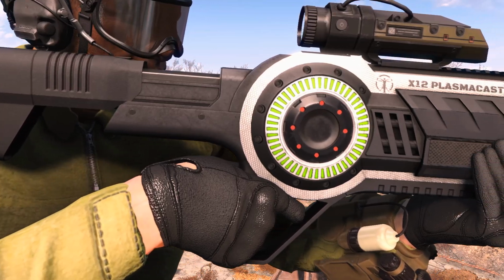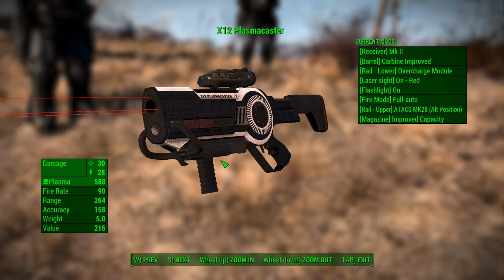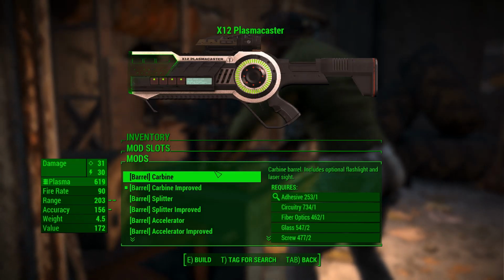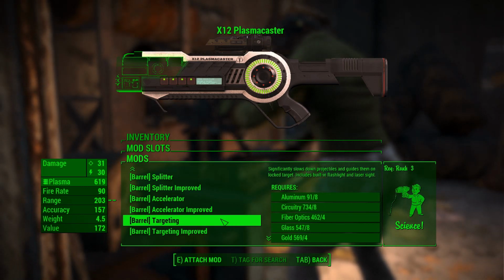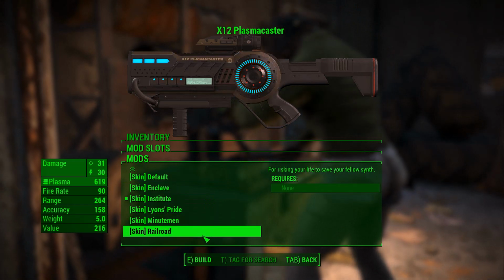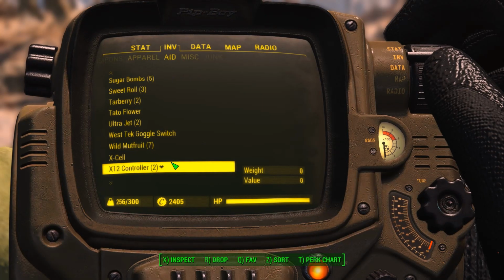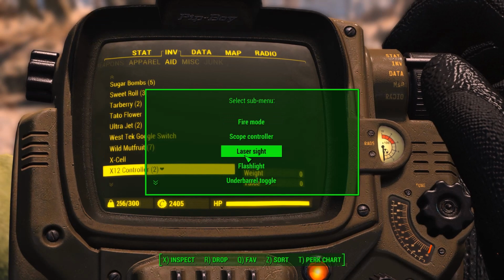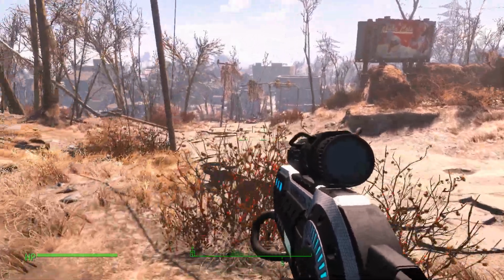What the Plasma Rifle SHOULD have been!. X12 Plasmacaster | Fallout 4 Weapon Mods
Super customizable 4 in one plasma rifle! It's a carbine/shotgun/sniper rifle/smart rifle with guided projectiles. What's not to love?
Console release: Unknown at this time.

Author's description:
Plasma rifle should be a pinnacle of energy weapons, a breakthrough in pre-war infantry armaments, and what do we get? A bunch of pipes glued together in form of something that look like it could break if touch a wall or something. So, I wanted to make something that will look like proper military issue plasma gun. Took some inspiration from Doom and a bit of other sci-fi and here we are.
With this gun you'll get a simple plasma rifle, a shotgun, a sniper rifle and a smart rifle with homing projectiles - all depending on currently installed barrel. Also it features an alternative fire mode - attach the Overcharge module to lower rail and you'll be able to activate it and shoot explosive projectiles, also depending on installed barrel - single lobber with carbine barrel, multiple lesser lobbers with splitter, propelled grenade with accelerator and homing propelled grenade with targeting barrel.
Damage output just slightly above vanilla plasma rifle (192+192 vs 180+180 with top attachments on maxed gun perk).

features
6 Receivers - each tier increases damage output;
2 Laser sight colors (available with Carbine and Targeting barrels only) - red and green, can be enabled / disabled / changed anywhere using hotkey or controller item;
2 Magazines - Standard and Improved (higher capacity);
4 Sights - Default flip-up reflex sight (will be activated if you don't have any other scope attached), Aurora RS591C holographic sight, Lightforce 1-6x32 scope, ATACS MK28 targeting system. There's a scope controller menu allowing to change magnification for Lightforce and ATACS as well as toggle target acquisition and night vision for ATACS only without the need to use a workbench;
4 Stocks - Mk.I, Mk.II, Marksman, Recoil compensating;
1 Underbarrel attachment - Overcharge module. Enables an alternative fire option which can be toggled via hotkey or controller item. Alternative fire mode fires an explosive projectile in different forms depending on currently installed barrel - lobber grenade for Carbine barrel, multiple lesser lobber grenades for Splitter barrel, propelled grenade for Accelerator barrel, homing propelled grenade for Targeting barrel. Alternative fire mode uses its own ammunition - X12 Overcharge Cell - it can be crafted on chem bench or you can exchange plasma-related items (cartridges, grenades, mines) in weapon controller menu accessible via hotkey or controller item;
8 Skins (separated to another download to reduce main archive file size) - Default, Brotherhood of Steel, Lyons' Pride, Enclave, Institute, Minutemen, Railroad, Rusty;
Damage modifiers (another separate download) - from -60% to +1000% base damage (because why not).

Controllers has been divided to 4 hotkeys: Fire mode switcher (semi/auto), Scope controller (magnification/acquisition/nightvision), Weapon controller (laser sight/flashlight/ammunition exchange), Alternative fire.
Also for console players and for those who doesn't have much free hotkeys (or doesn't want MCM) there's a chem item craftable for free at chemistry workbench - it contains all functions in a single menu. You will craft two of those items at once and keep it this way if you want to use it from favorites menu (otherwise it will remove itself from favorites on each use).

Alternative fire mode works in pump-action way, its reloading animation supports Bullet Counted Reload, but will work without it as well.